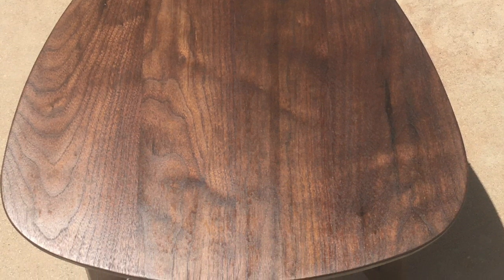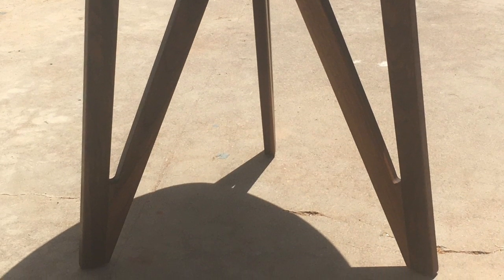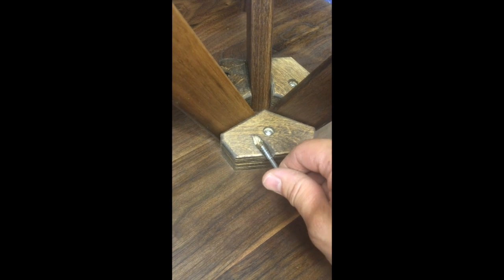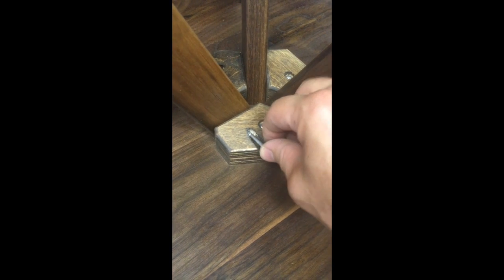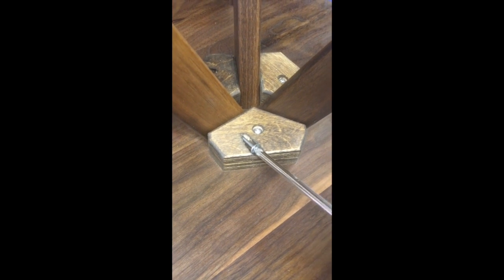Triangle Table Assembly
This video is about Triangle Table Assembly